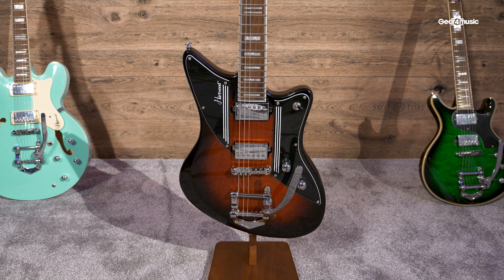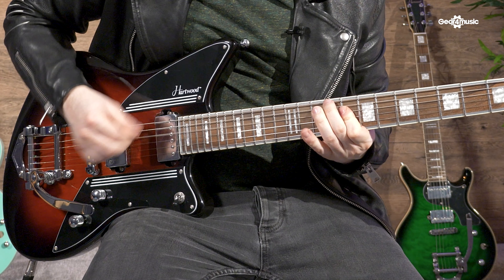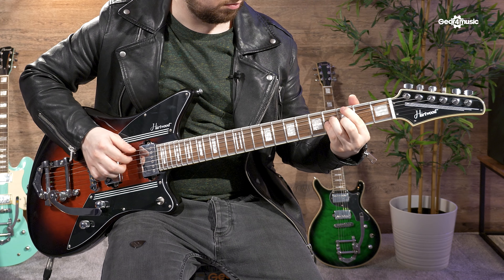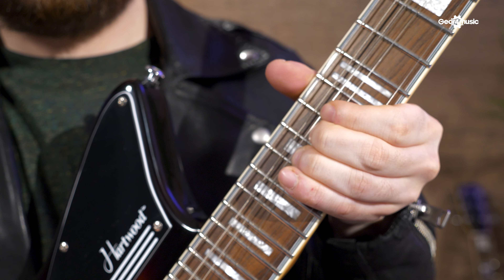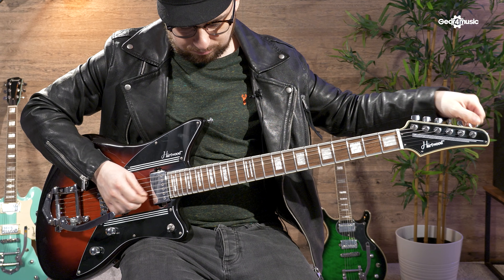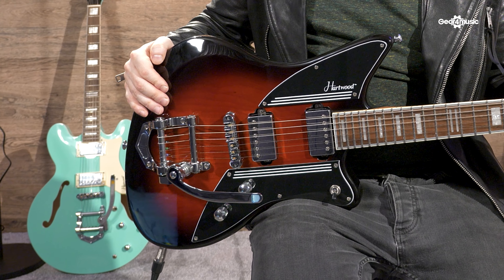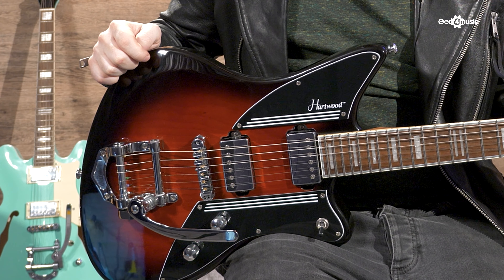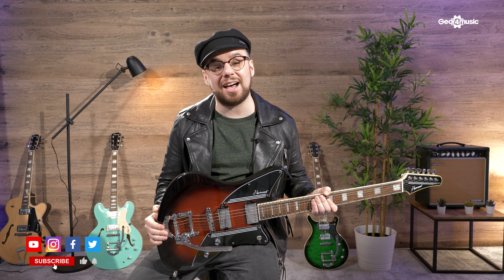This is why you NEED to try a Hartwood Charger Guitar!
Danny takes us through the Charger series from Hartwood.